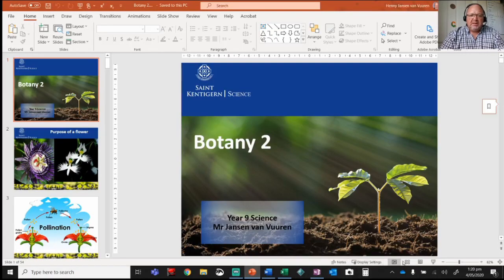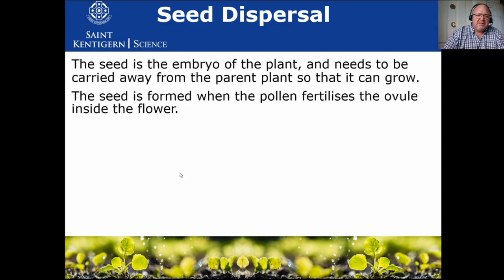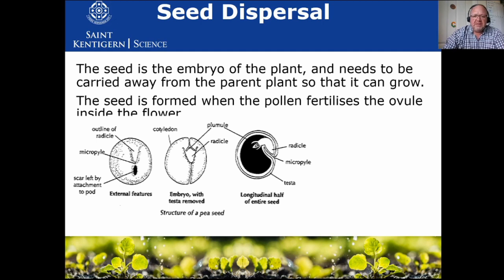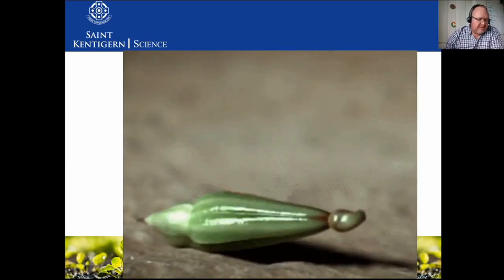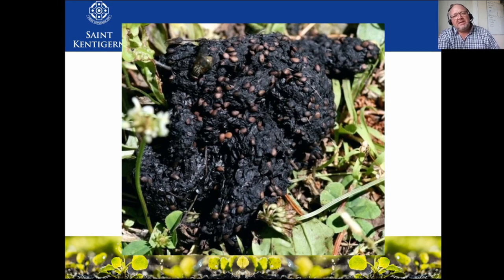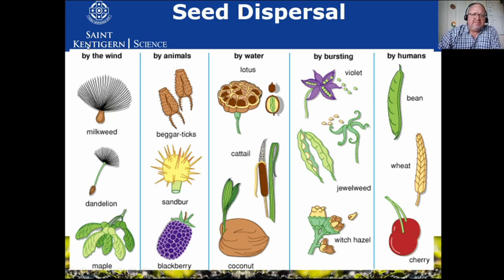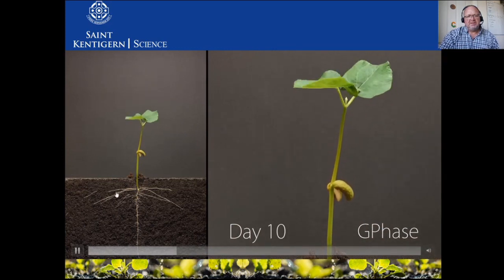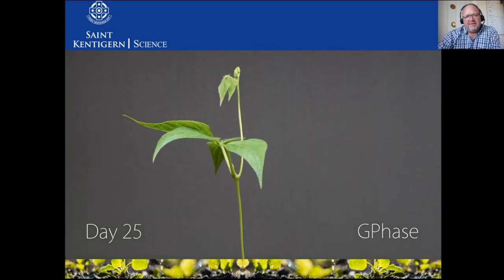Seed Dispersal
Botany Seed Dispersal